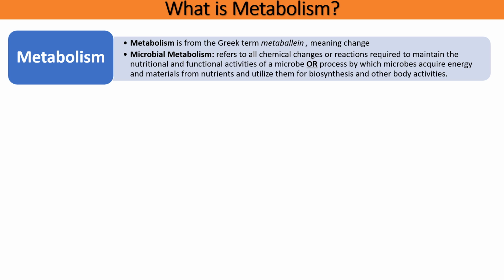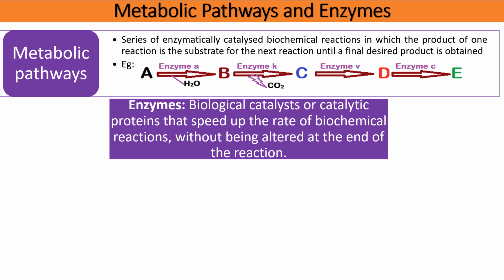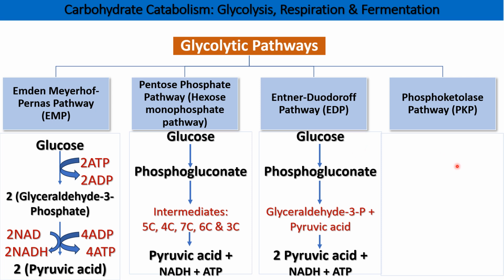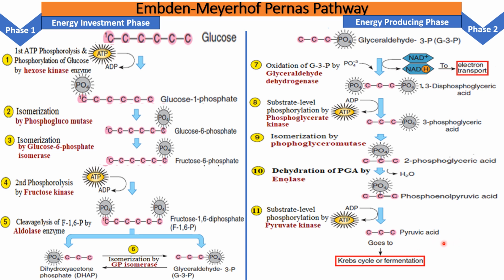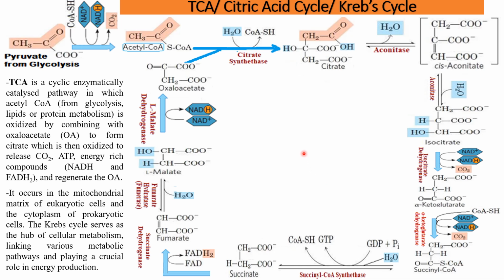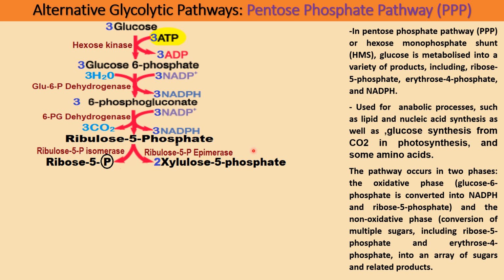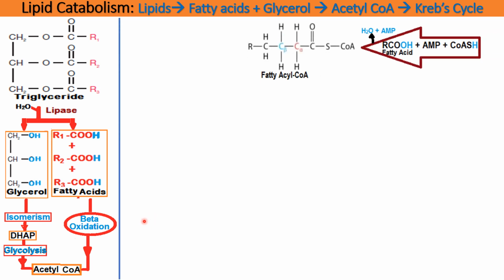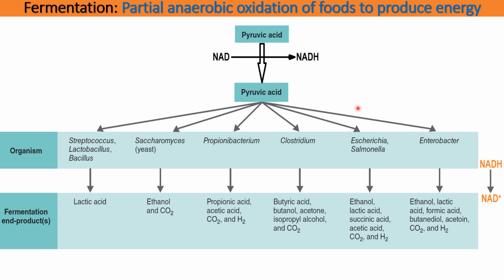Introduction to Microbial Metabolism: Catabolism of carbohydrates, lipids and proteins